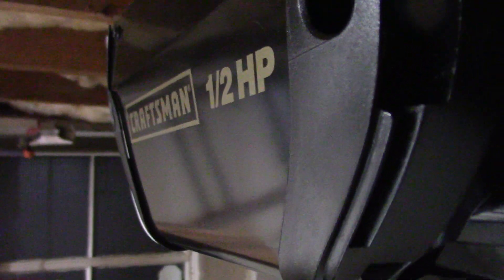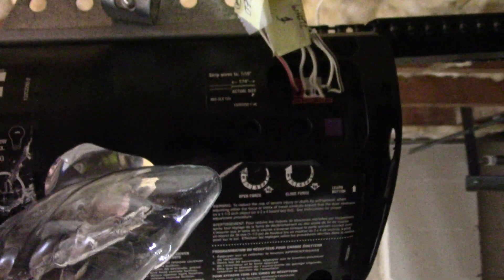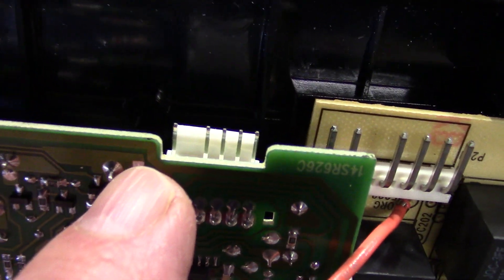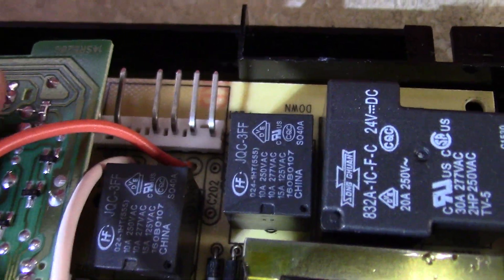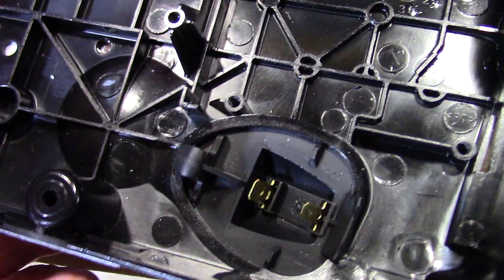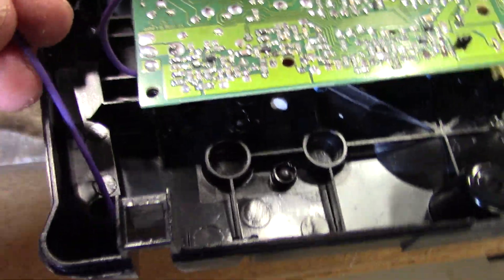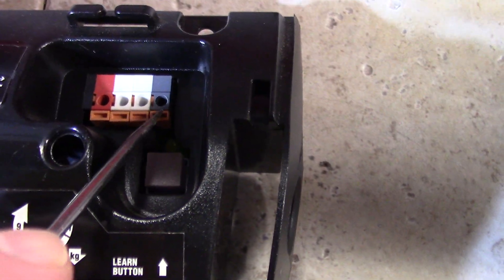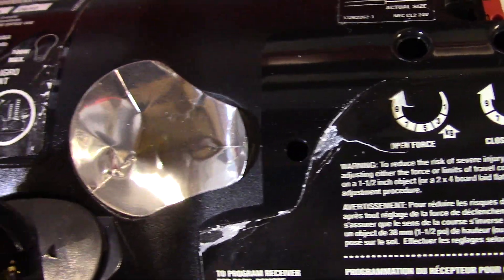Sears Craftsman Garage Door Logic Board Replacement Instructions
How To Remove And Install Sears Garage Door Logic Board